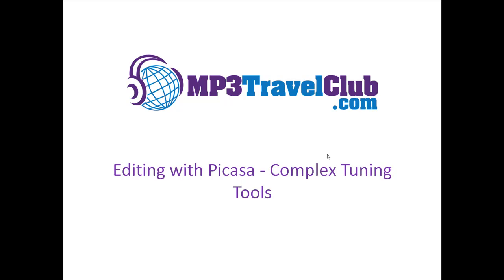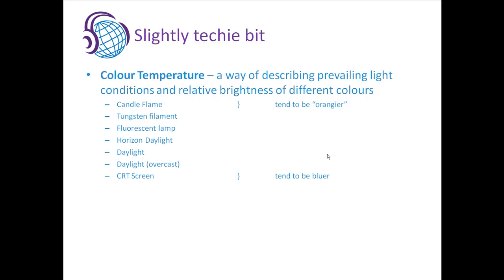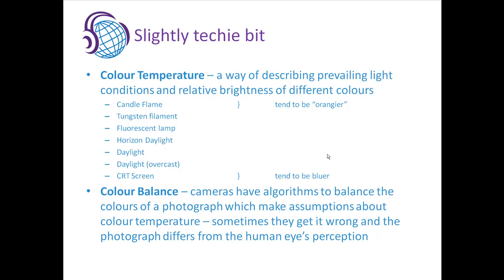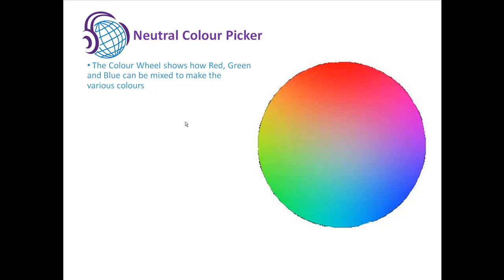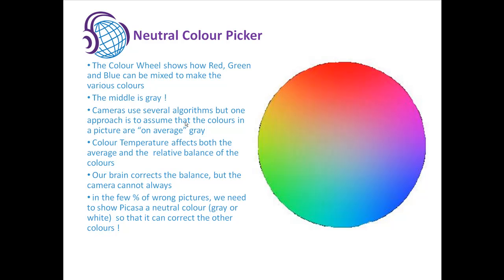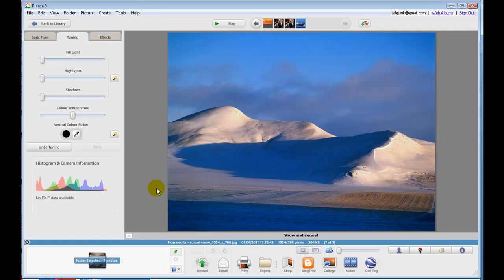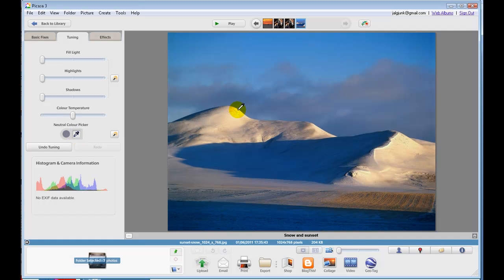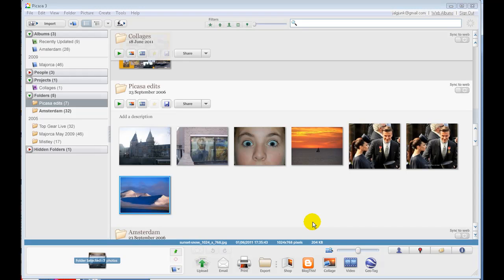Complex Photograph Tuning with Picasa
This video explains colour temperature and colour balance and how to use Picasa's Neutral Colour Picker to restore the right colour balance and a more natural appearance to your picture